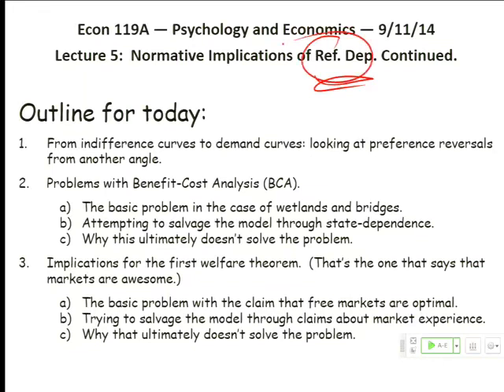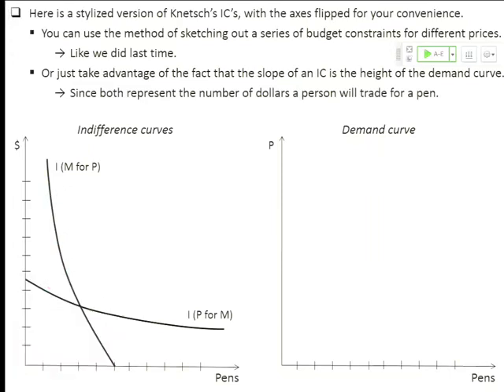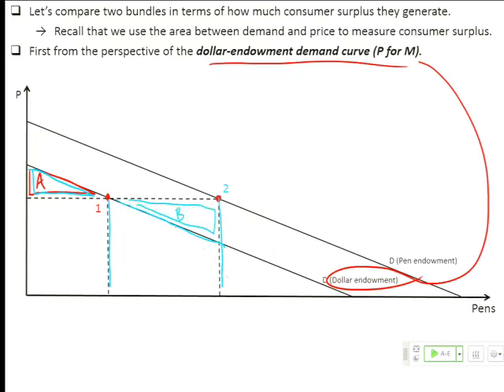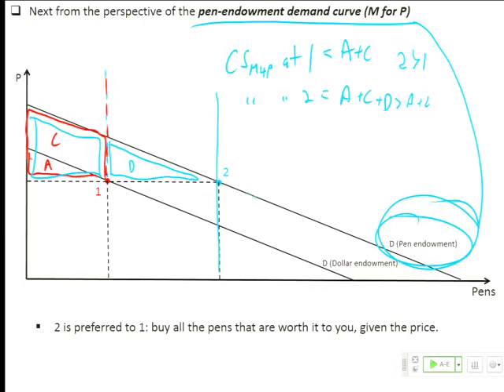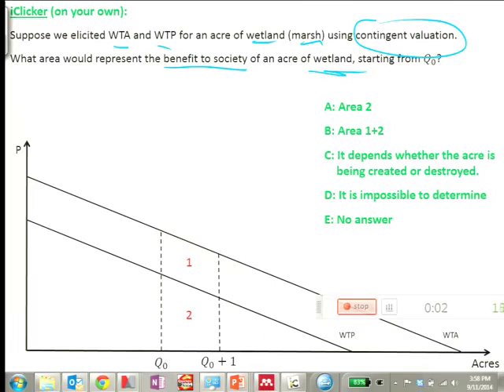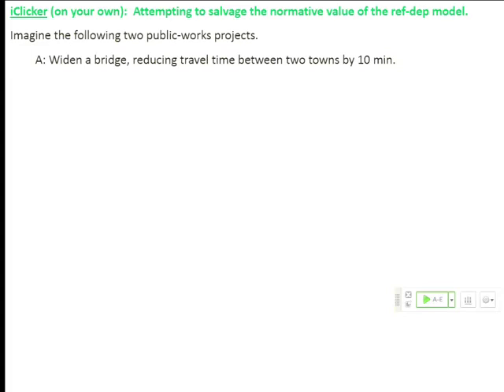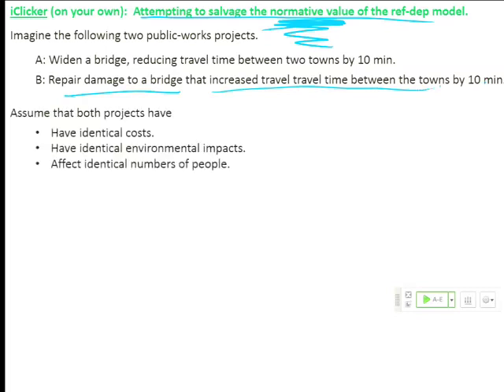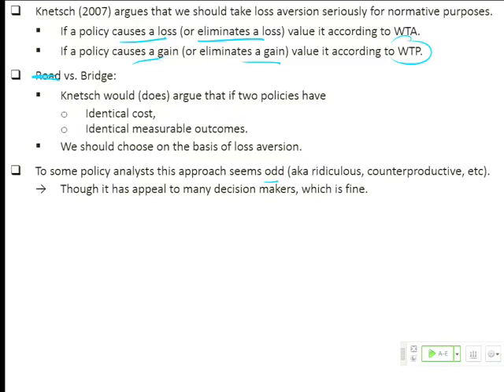2014 09 11 Economics 119 2014 09 11000